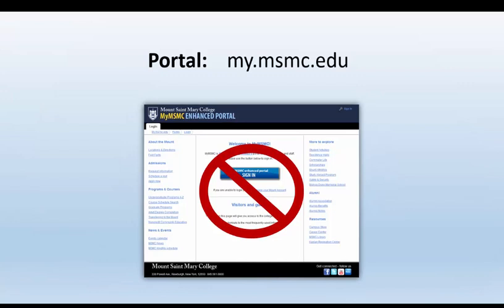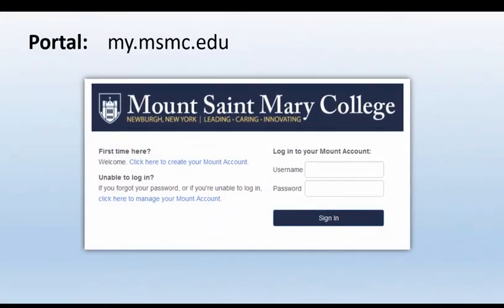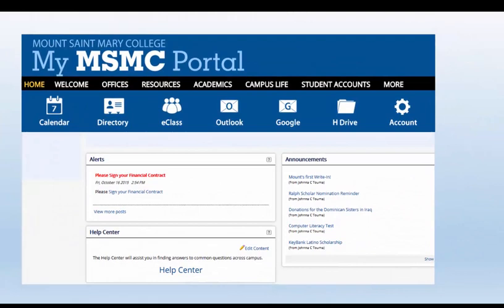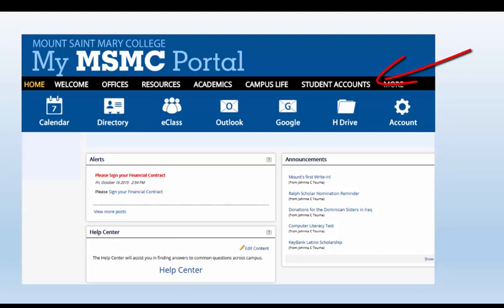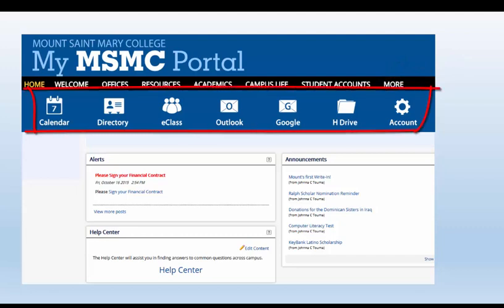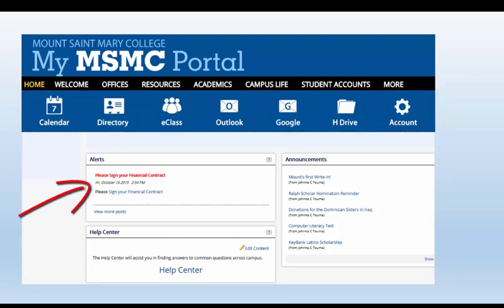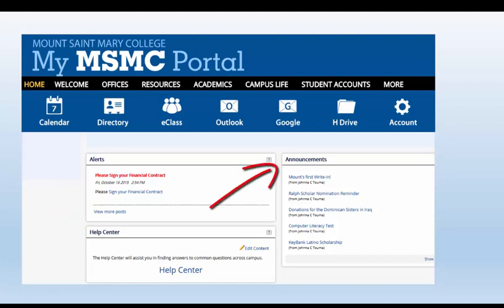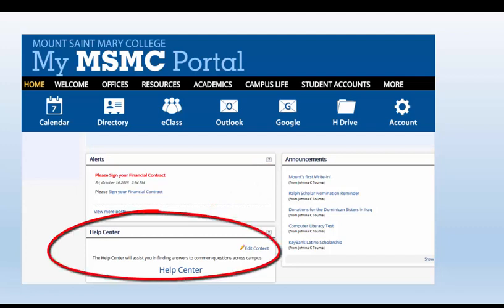new portal 2015 October launch